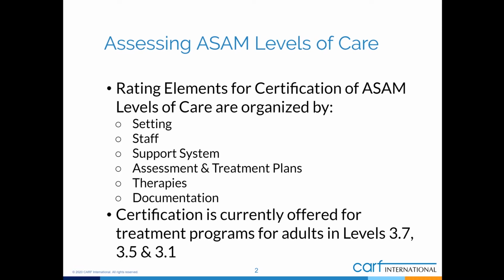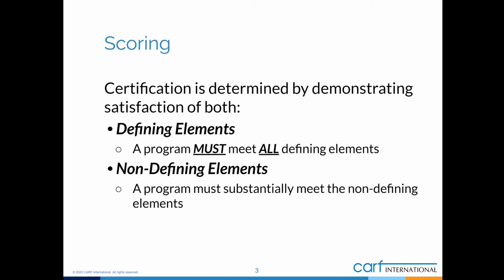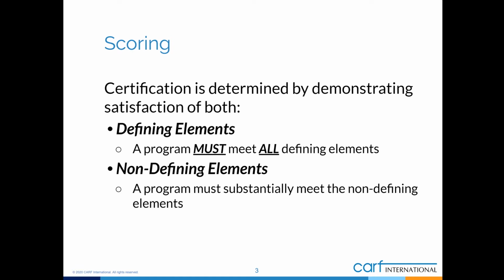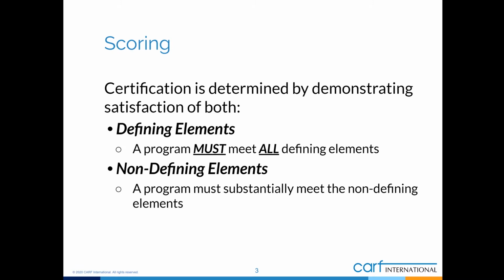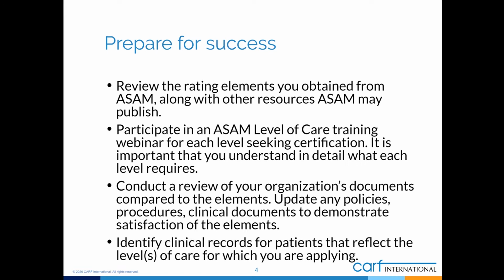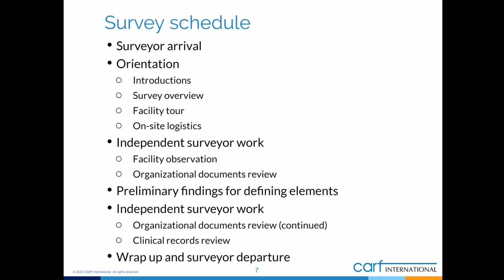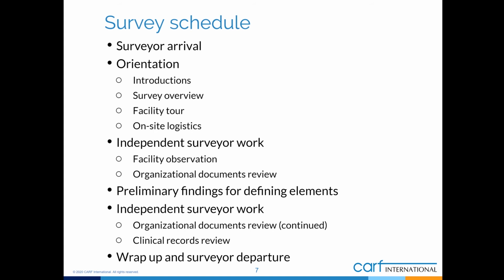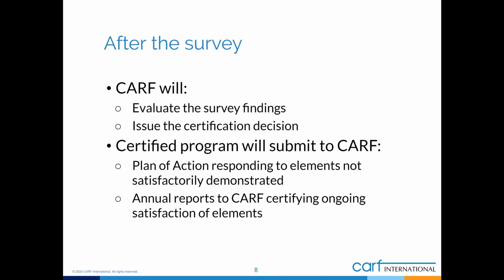Preparing for CARF Survey of ASAM Levels of Care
This webinar is designed to help you prepare for the on-site Survey. It will help you understand the survey process and how to best demonstrate to the surveyor your organization’s capacity to deliver its levels of care consistent with the ASAM Criteria.